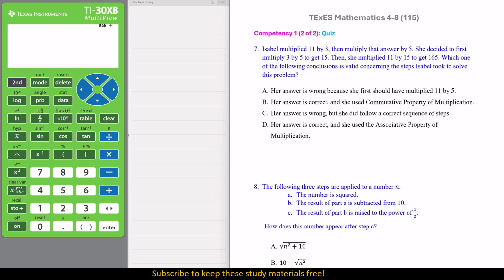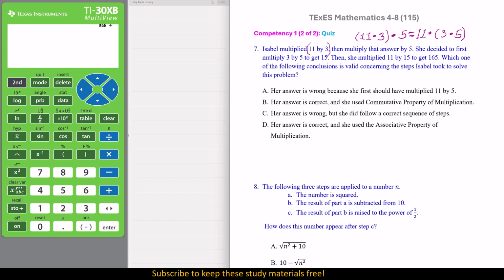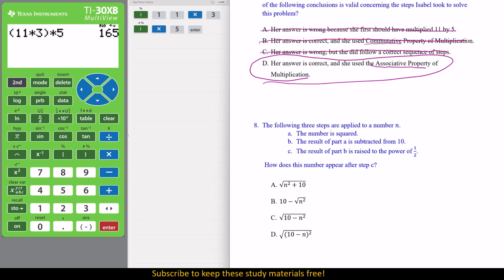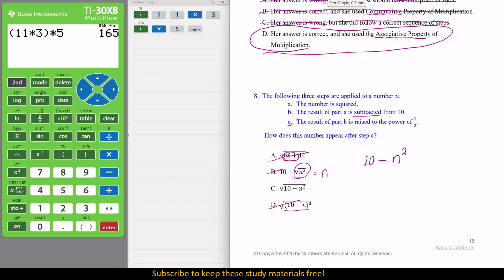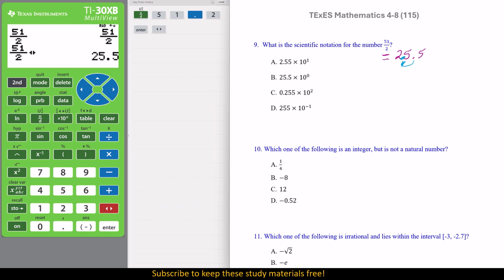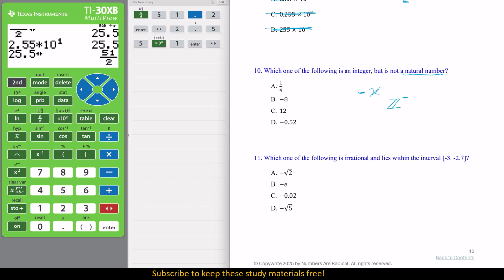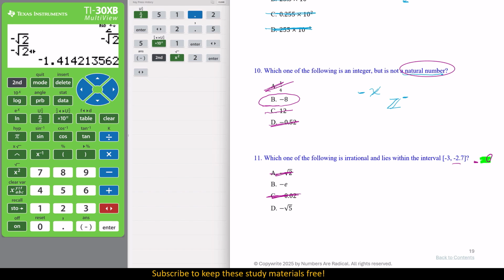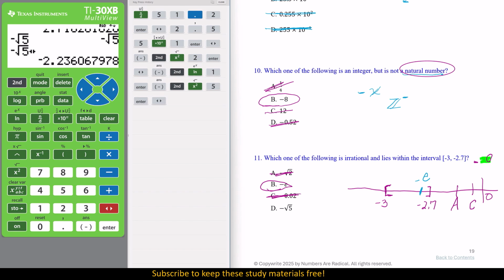TExES 4-8 (115) Math Exam Competency 1: Quiz (2 of 2)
* Properties of Real Number,
 * Scientific Notation,
 * Rea Number System,